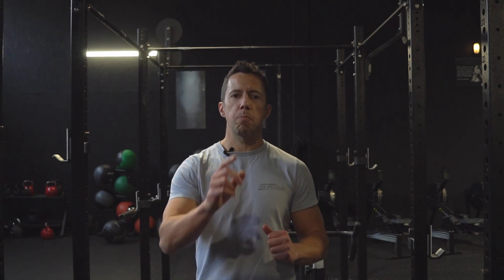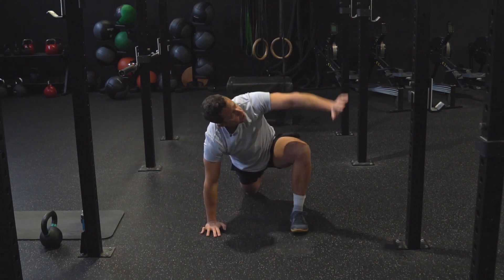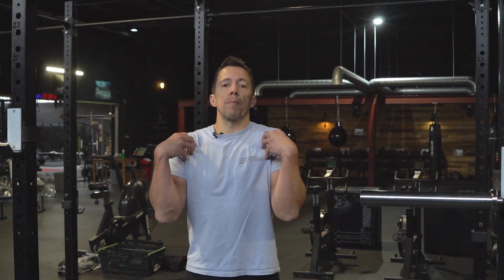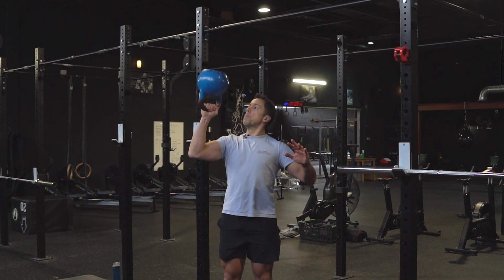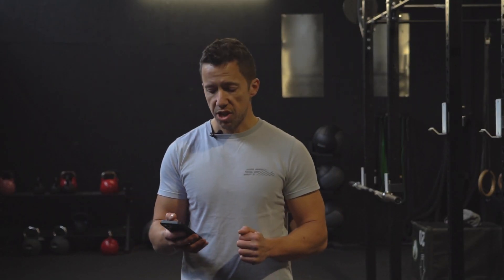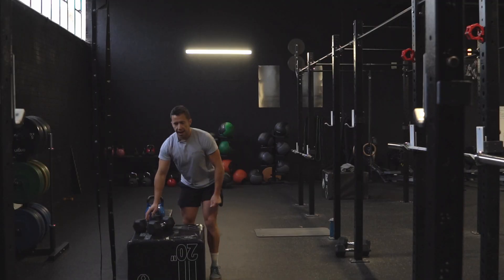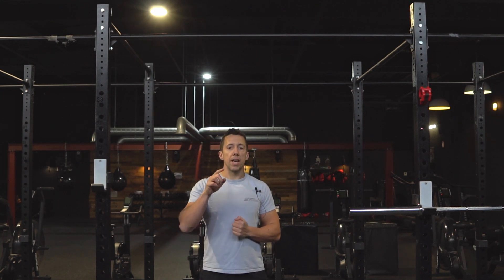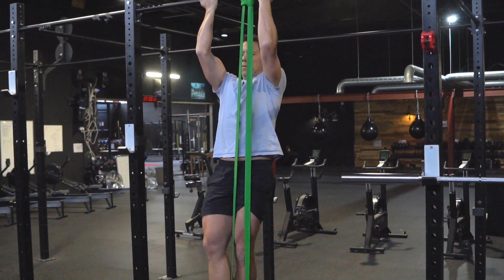MTB Workout For Over 40s Riders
If you are a mountain biker over 40, then tune in, because this is for you.
This gym workout is taken from the 3rd training block of the hugely popular, Over 40s MTB Programme.

It focuses on the following areas:
Single leg strength and control for powerful climbing and to build a solid riding position.
Upper body pulling strength for chin ups.
 Shoulder strength/mobility work to help you be more robust when you ride and crash your MTB.

To find out more about how The Over 40s MTB Programme can transform your riding, just, click the link.

Cheers!

Ben